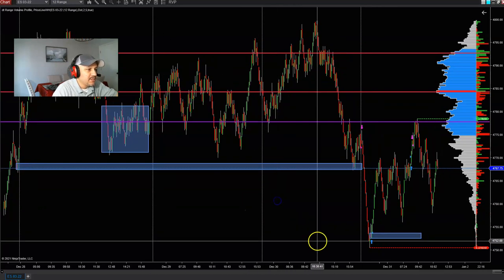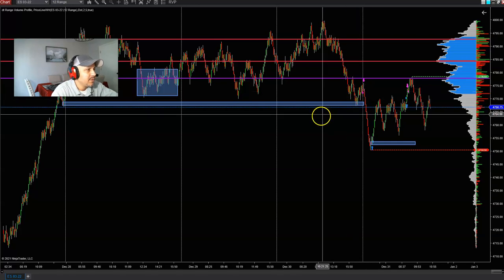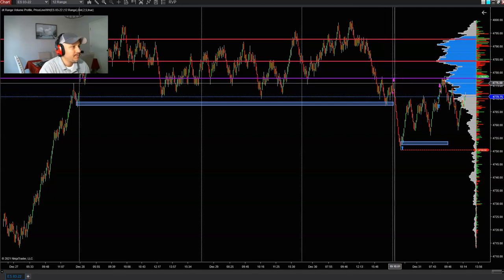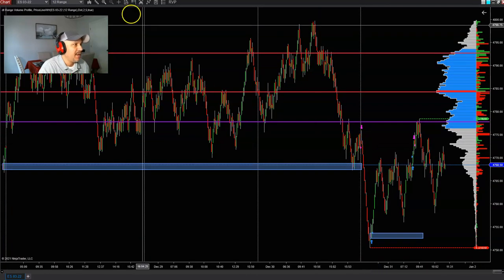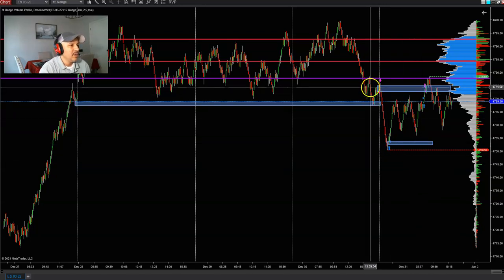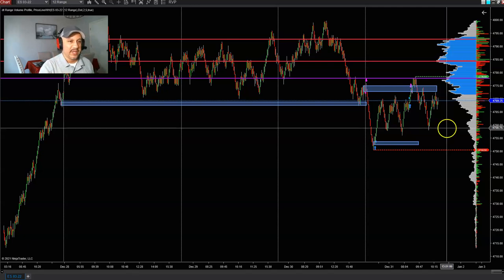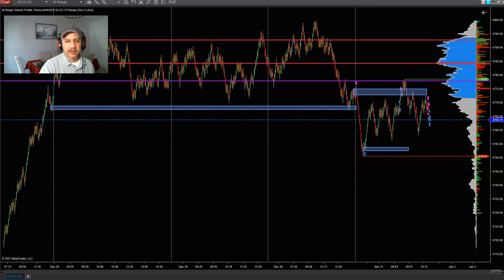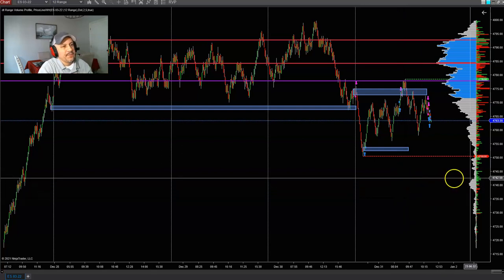How To Start Day Trading as Beginner in 2022 New Year and Revealing Best Strategy Tip for Newbies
Well I'm revealing day trading tips for beginners preparing themselves in 2022 New Year. Learn a trade secret strategy that will start making you profits as a newbie.